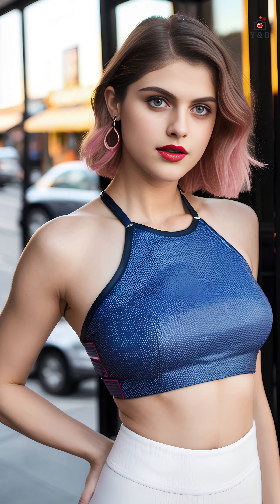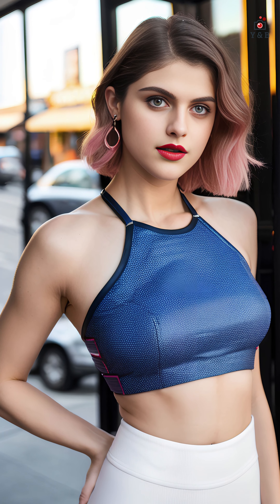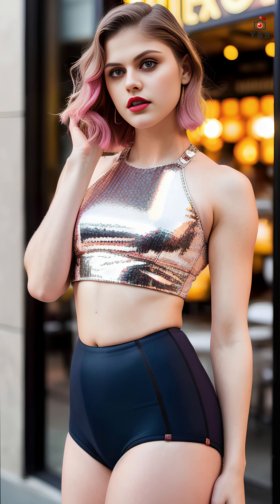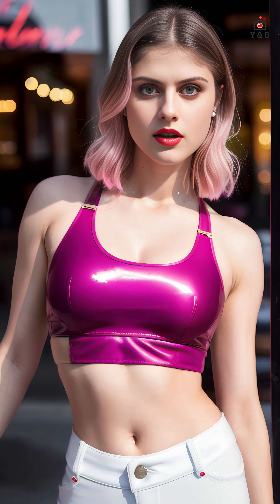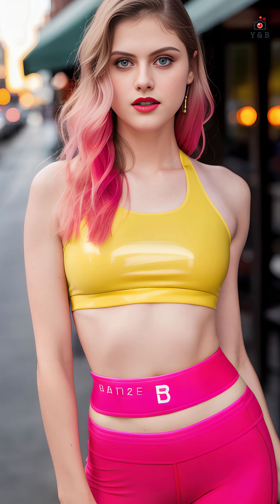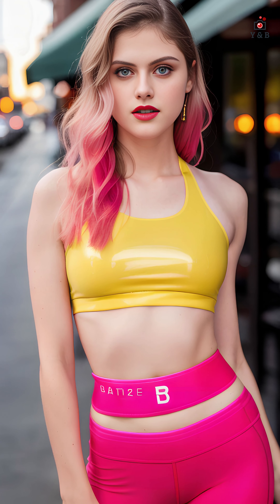4K AI Art - Crop Top - 4K AI Lookbook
Embrace the spirit of summer and unleash your inner fashionista with our 4K AI fashion lookbook, featuring a collection of trendy female crop tops. In this video, we celebrate the fun, flirty, and versatile charm of crop tops, perfect for creating chic and stylish looks.

Join us as we dive into the world of crop tops, where fashion meets confidence. Watch in stunning 4K resolution as our AI models showcase a range of stylish crop top designs, each capturing the essence of modern and youthful fashion.

Discover the endless possibilities of crop tops as we present different cuts, styles, and patterns. From fitted crop tops that exude sleek elegance to flowy and bohemian-inspired options that embrace carefree vibes, our lookbook offers a variety of styles to suit various tastes and occasions.

Indulge in the versatility of crop tops, ideal for creating both casual and dressy outfits. Experience the flattering effect of pairing crop tops with high-waisted jeans, skirts, or shorts, as they accentuate your waistline and showcase your personal style.

In addition to the fashion showcase, we provide styling tips and suggestions to help you rock crop tops confidently. Discover how to layer them with jackets or cardigans for a chic and layered look, and how to accessorize with statement necklaces, hats, and sunglasses to add a touch of personality.

Whether you're a fashion enthusiast seeking inspiration, a woman looking to elevate your summer wardrobe, or simply appreciate the playful allure of crop tops, this video is a must-watch. Immerse yourself in the visual splendor, gather ideas, and embrace the sassy and stylish vibe of female crop tops with our 4K AI fashion lookbook.

Get ready to rock your summer style with our 4K AI fashion lookbook on female crop tops. Embrace the playfulness, embrace the versatility, and let your fashion sense shine!